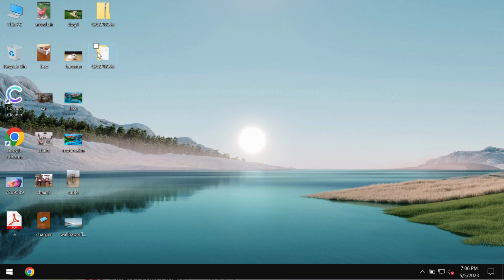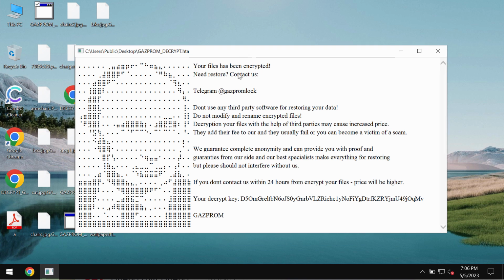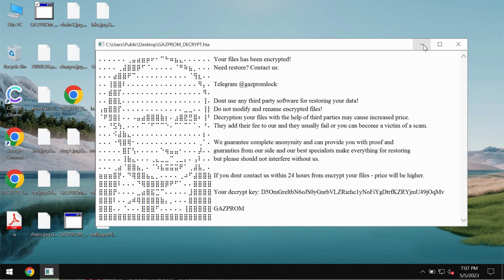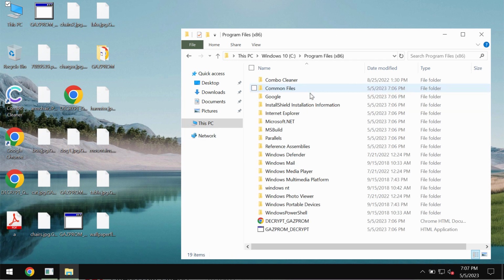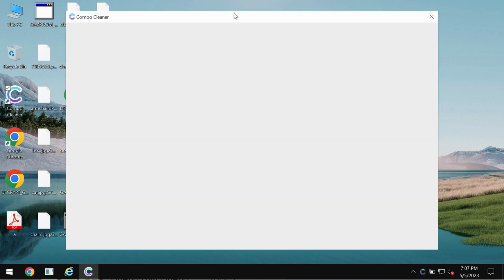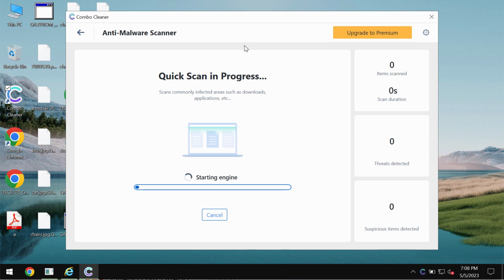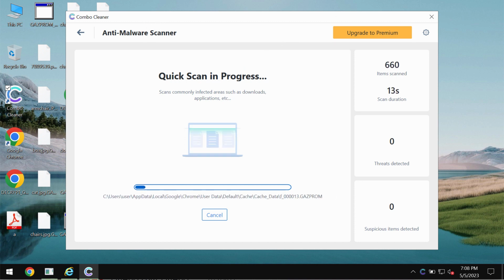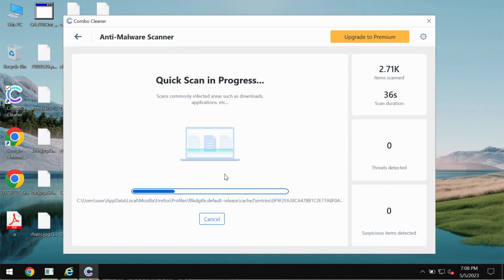Gazprom ransomware removal [.GAZPROM file virus].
Gazprom stands for a ransomware that belongs to the CONTI ransomware family. It encrypts files and appends a special .Gazprom extension to the filenames. Hence, it's not possible to use the data anymore. The ransomware then tells the victims to pay a special ransom for file restoration. However, paying the ransom is not a good idea, of course. This doesn't guarantee the file restoration. If you pay the ransom you may just waste the funds. Don't pay it! Get rid of this file virus with Combo Cleaner Antivirus via the official and thus get your data always protected with its help in the future.

More information about this threat can be found in this detailed guide

Quotation from the ransom note:
QUOTE
Your files has been encrypted!
Dont use any third party software for restoring your data!
Do not modify and rename encrypted files!
Decryption your files with the help of third parties may cause increased price.
They add their fee to our and they usually fail or you can become a victim of a scam.

We guarantee complete anonymity and can provide you with proof and
guaranties from our side and our best specialists make everything for restoring
but please should not interfere without us.

Your decrypt key
UNQUOTE